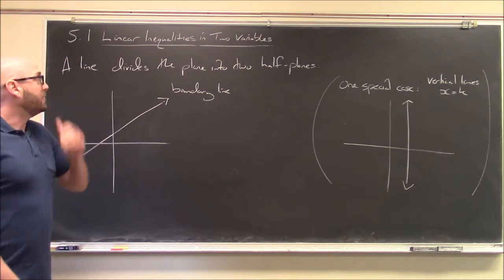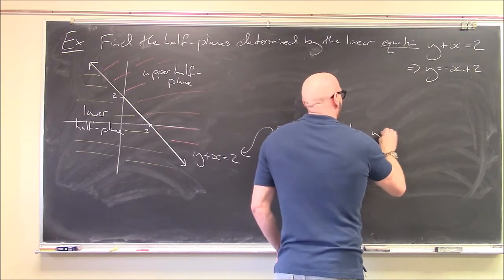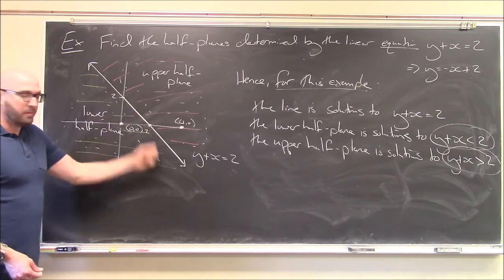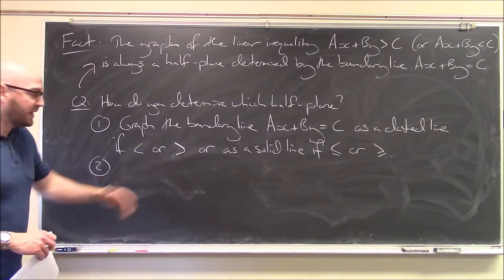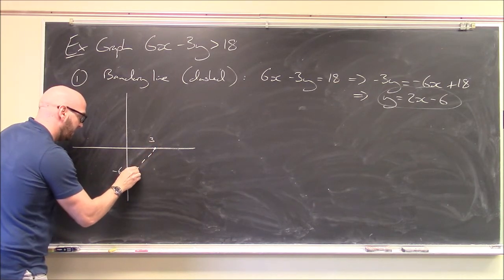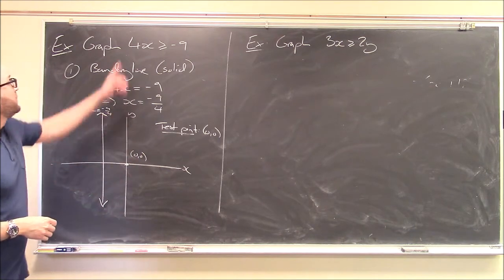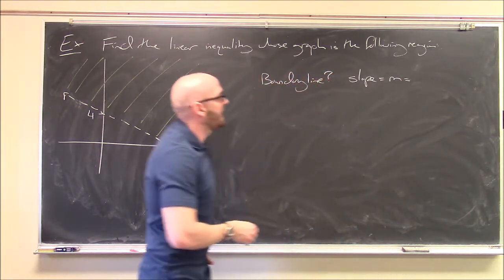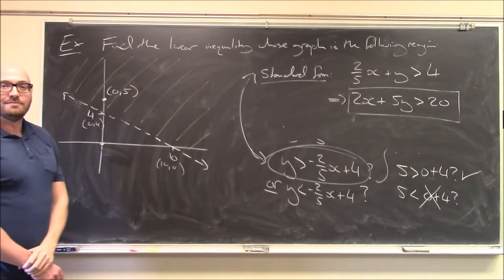Math 150 - 5.1